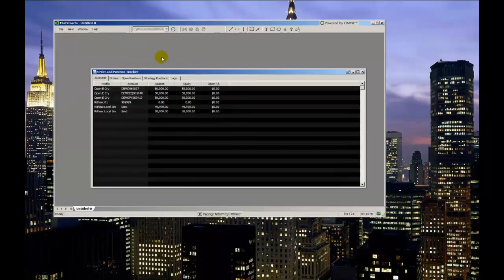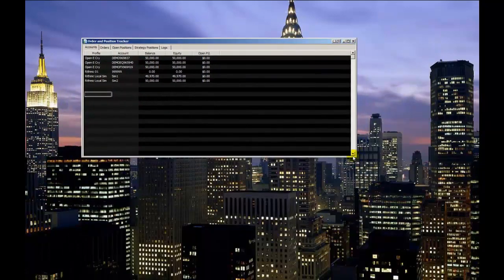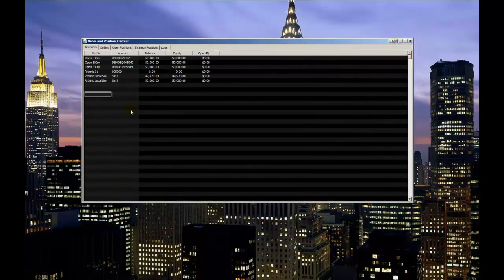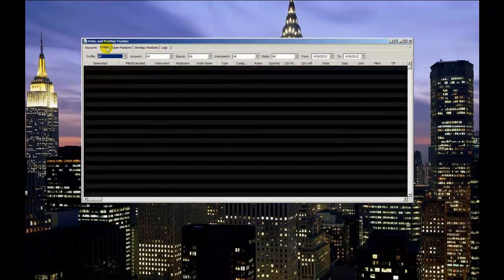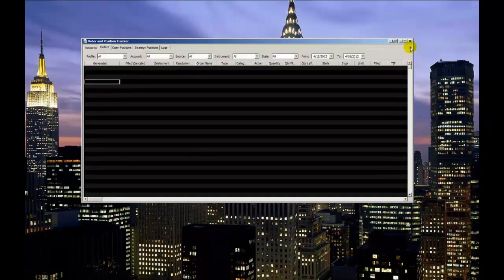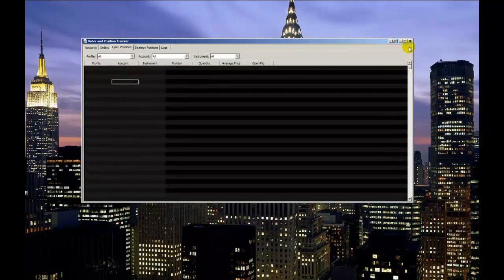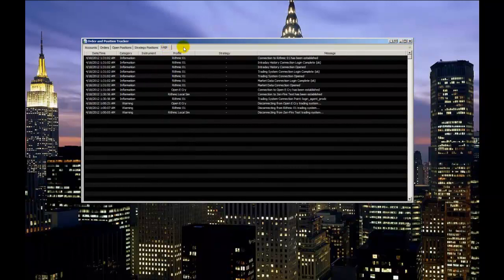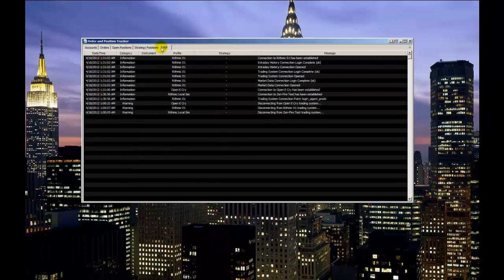MultiCharts Order and Position Tracker Window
Outlines the features of the Order and Position Tracker Window in MultiCharts.